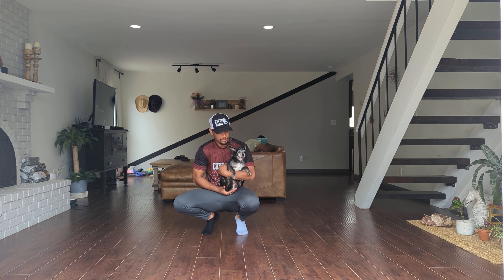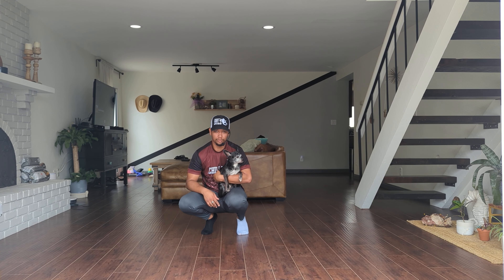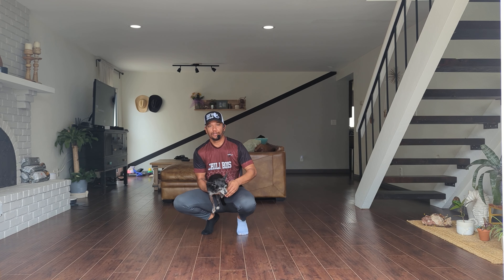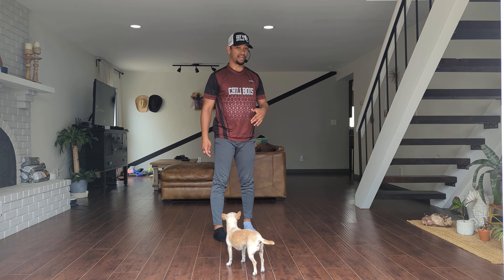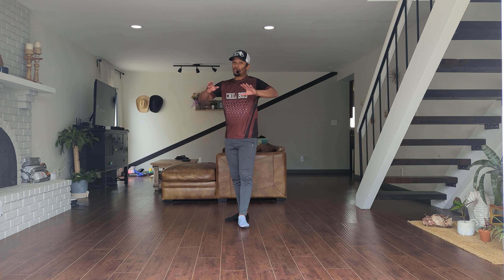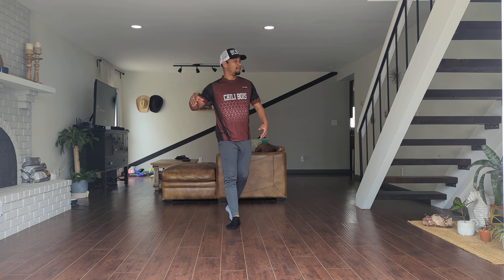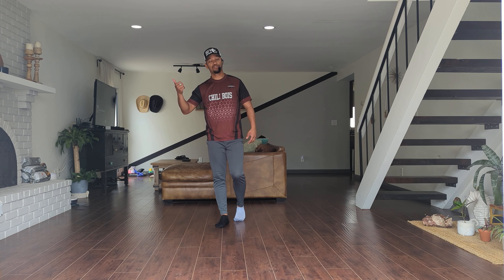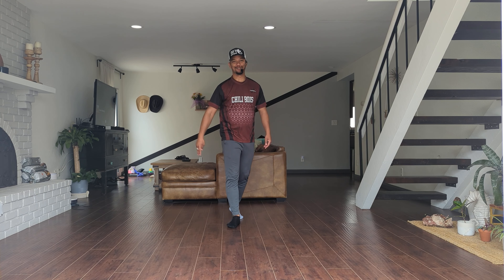2 Step Line Dance Lesson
16 Count, 2 wall
Choreo: Robert Royston
Song: Two Step (feat. Colt Ford) - Laura Bell Bundy